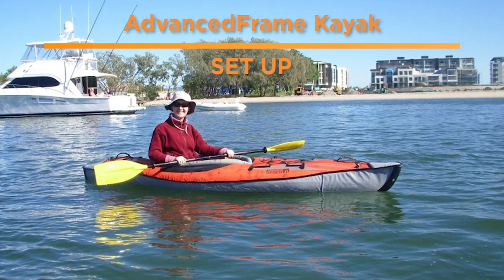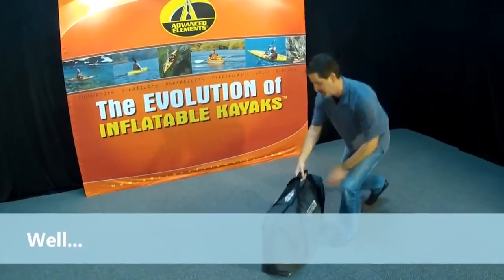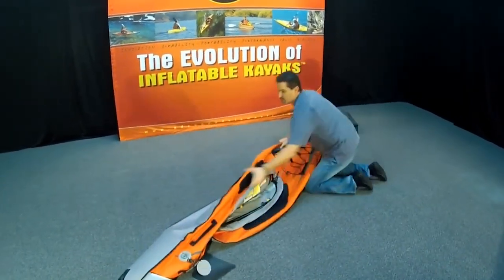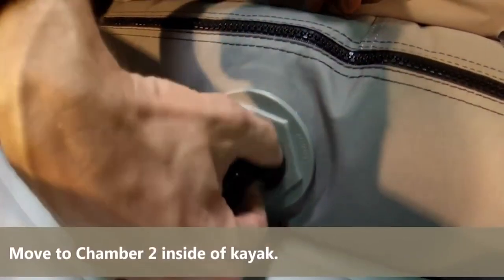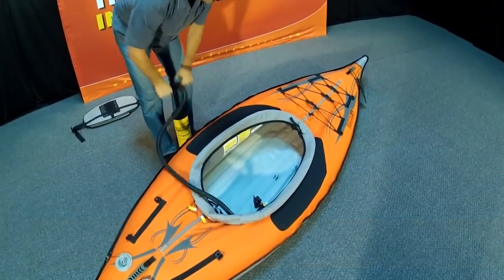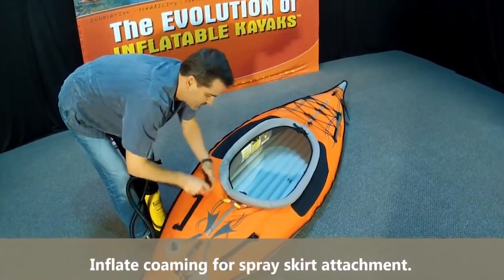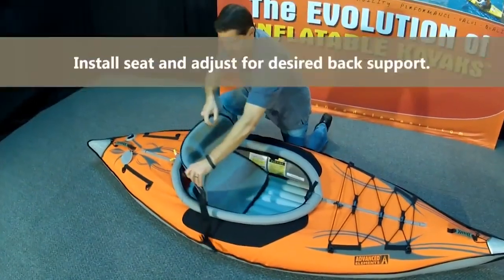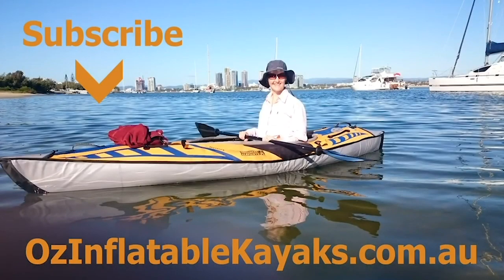How to set up the AdvancedFrame Kayak from Advanced Elements AE1012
Hey this is Emily at Oz Inflatable Kayaks and in this video I'm going to show you how to set up the AdvancedFrame Kayak - one of my favourites from Advanced Elements.

This kayak takes about five minutes to set up from in the bag to on the water and it's pretty
simple as well as being really quick.

It's one of my favourite things about it. So you firstly take it out of the bag, it comes with that bag it's really nice and you unfold the kayak and you start inflating the inner tube.

Now this is really important, the inner tube is not actually one chamber it's two basically there's a vertical wall that runs all the way down the inner tube.

Now what that means is that when you go to inflate chamber one like he's doing here and you must use the screw on valve.

By the way, to do this rather than the push-on, if you want a pressure reading is you see he says here until the kayak appears about half full.

So you do not go for chamber one all the way up to pressure just till there's a bit of air in it because then what happens is when he goes to chamber two and in this case he's going to 2 PSI that vertical wall which they call a baffle; it allows the pressure to push back onto chamber one and equalise to 2 PSI across the kayak.

Now with the floor chamber it's a twist valve so sometimes you have to hold the pump on to the end of the valve same with these little twist valves. In fact, I just used my mouth for the deck lifts because it's like one breath of air and he's about to do the coaming on the spray skirt which is also one breath of air. So I just do use my mouth for that.

The coaming is great for keeping a bit of splash off but you can also use it to put on a spray skirt so it makes this kayak really versatile cause you can take it out in choppy water or in really cold climates and stay warm and dry.

Pushes in the deck separators clips in the seats are now really lovely high back seats.

This is an older model he's showing you with here and away you go.

It is seriously five minutes from in the bag to on the water for the AdvancedFrame Inflatable Kayak from Advanced Elements.

This is Emily at Oz Inflatable Kayaks hope this has been helpful if you have any questions about how to set up the AdvancedFrame Kayak from Advanced Elements, please don't hesitate to get in touch.

We produce lots of really informative videos on how to choose an inflatable kayak.

Cheers, Emily.
Emily Peyton
Director – Oz Inflatable Kayaks

AE1012